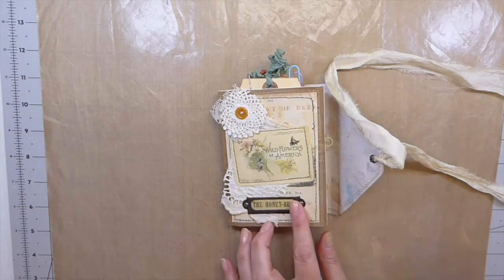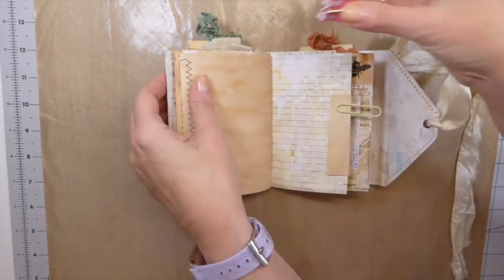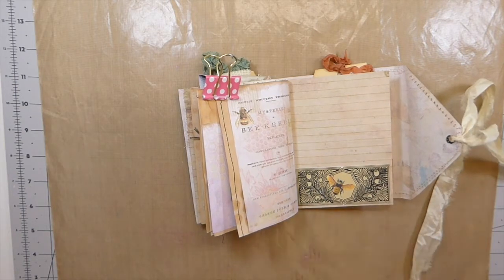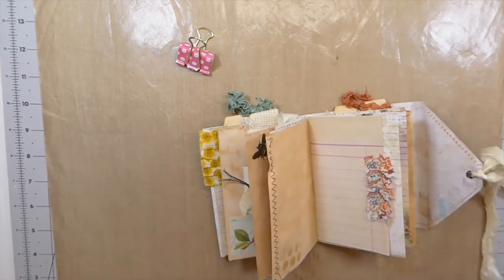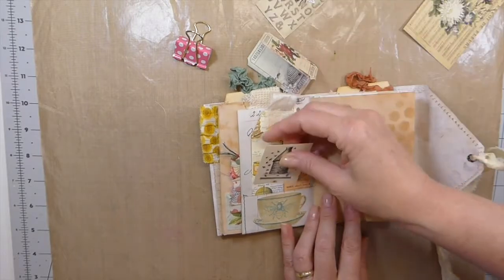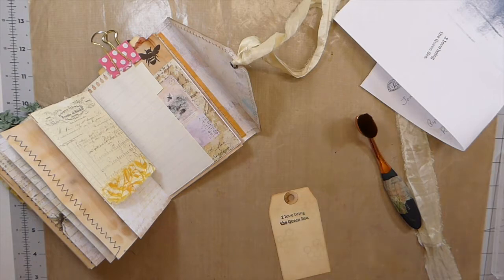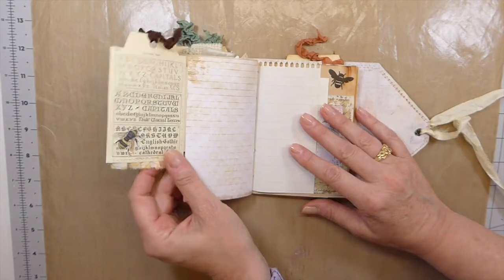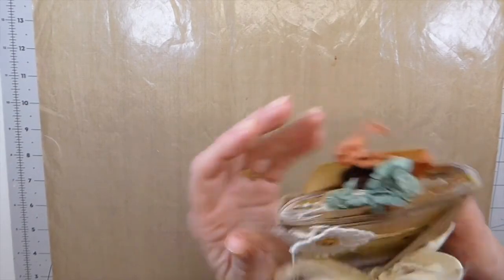Paper Bag Journal Part 5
Crafty Hugs,
Gina @ TheFireFlyStudio67